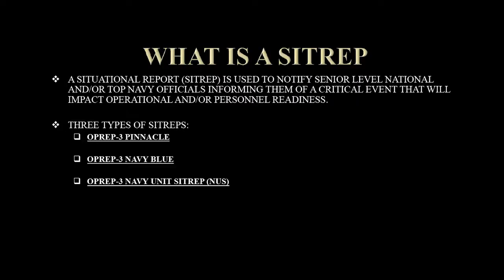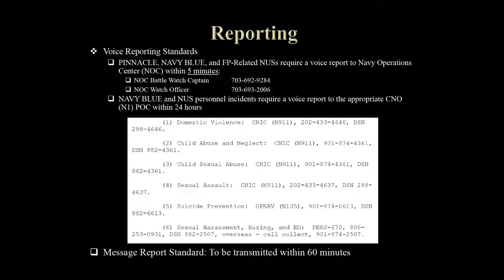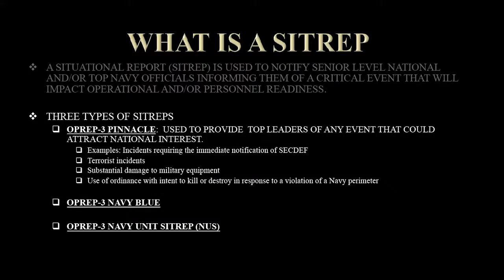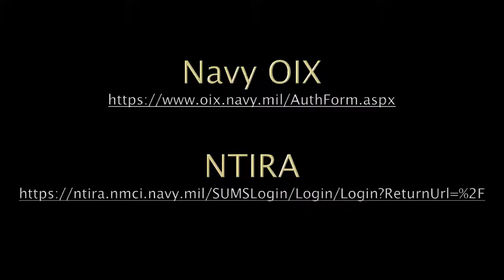Navy SITREP Reporting